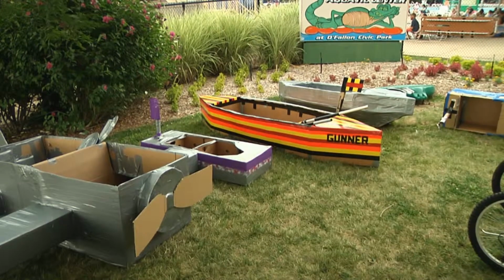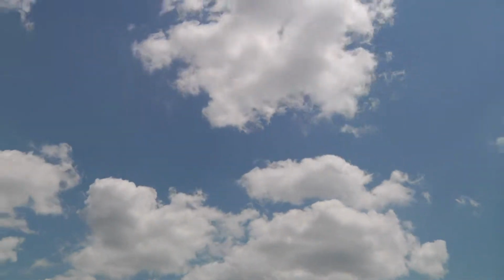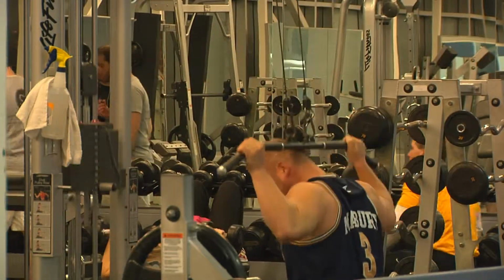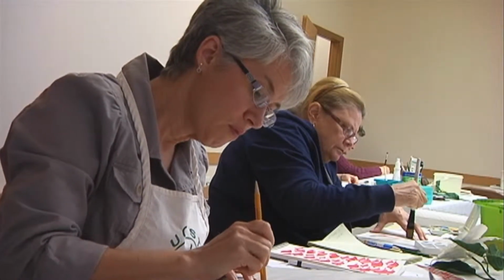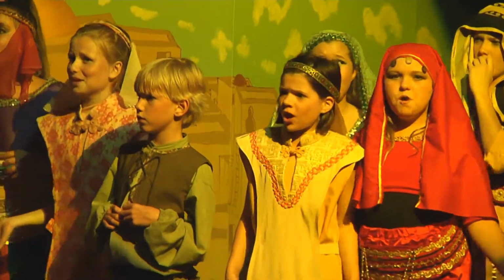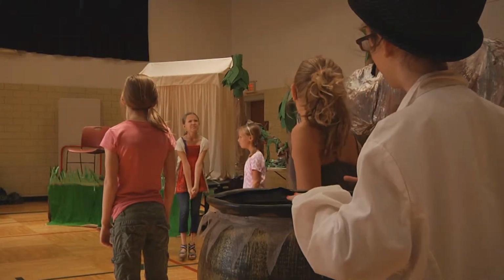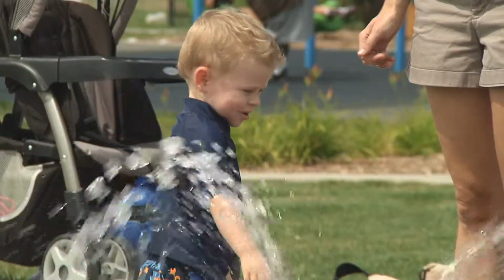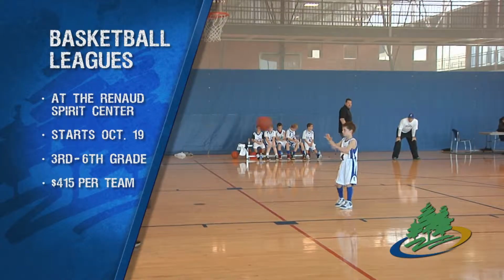O'FallonTV: Energy - August 2013 | O'Fallon, Missouri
Energy is a monthly program that promotes healthy lifestyles and activities in O'Fallon, Missouri. The program features fitness advice for residents, health classes, local sports, special park events, and arts programming.

In this episode:
• The Cardboard Boat Races at Alligator's Creek
• August parks events throughout O'Fallon
• Westhoff Plaza, O'Fallon's new skatepark
• How O'Fallon supports the arts
• Our new Splash Pad in Brendan's Playground
• An inside look at the O'Fallon Sports Park
• What's coming up in O'Fallon's Parks

This has been a production of the City of O'Fallon, Missouri.